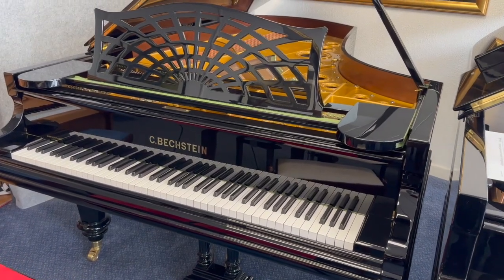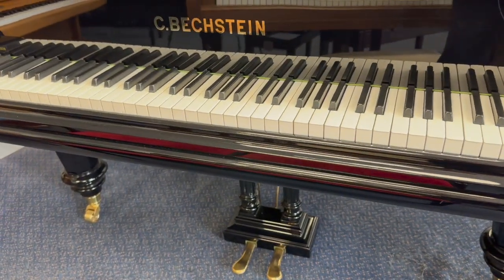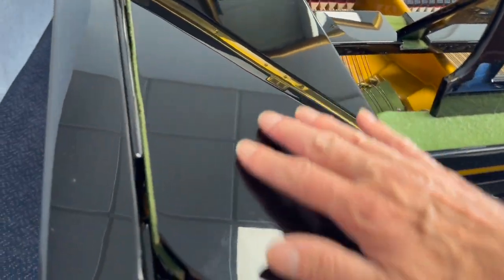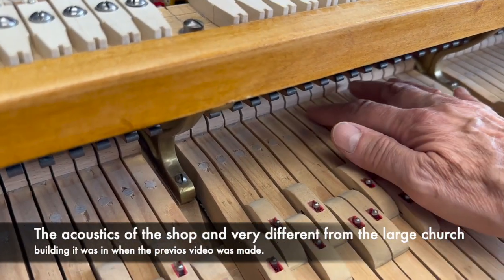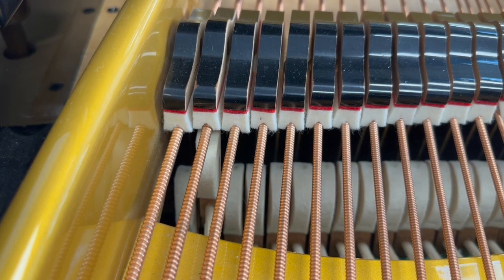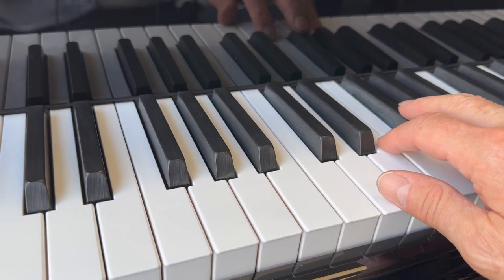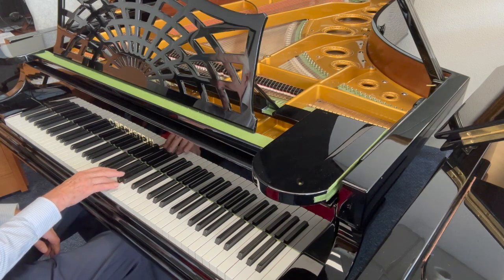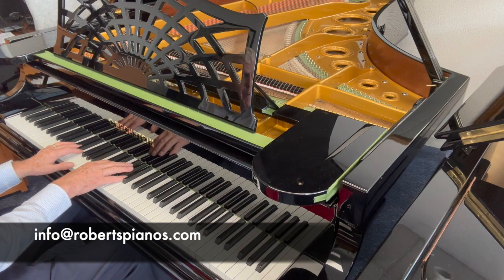BACK IN STOCK: Fully restored inc. wrest plank: Bechstein model III grand piano 240cm 7ft 10in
Bechstein models III (240cm and IV (220cm) from about 1890 to 1901 are some of the best grand pianos ever made and invariably restore well.